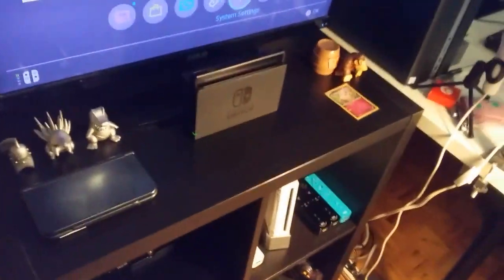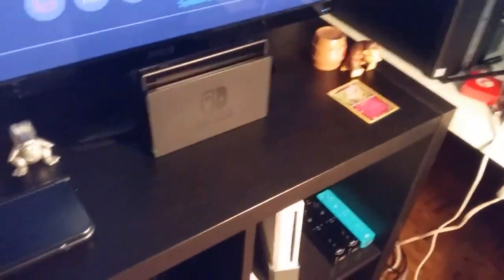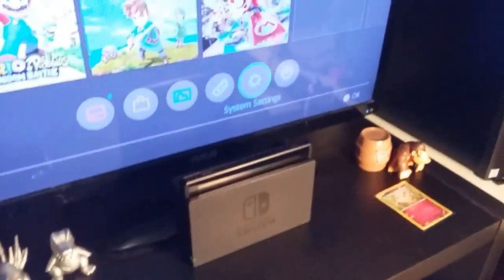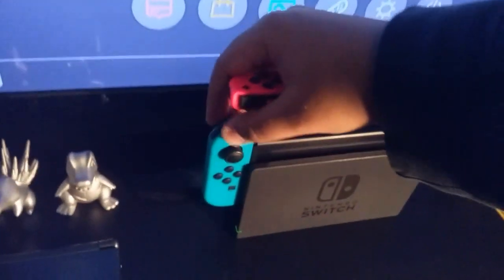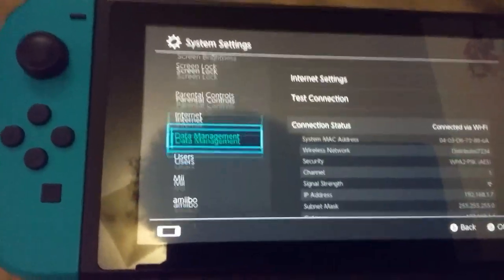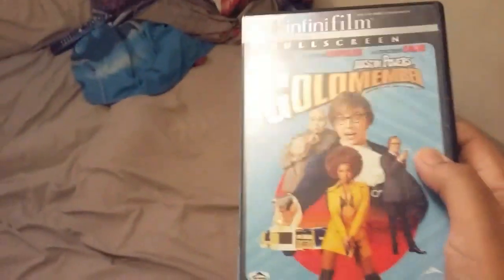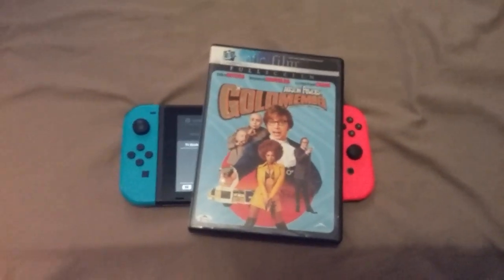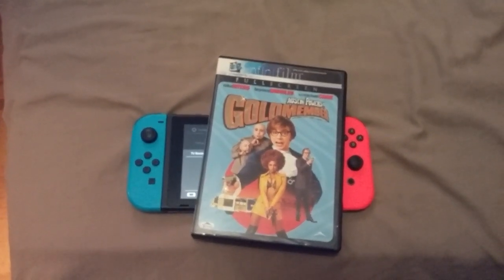HOW TO PUT MOVIES ON YOUR NINTENDO SWITCH